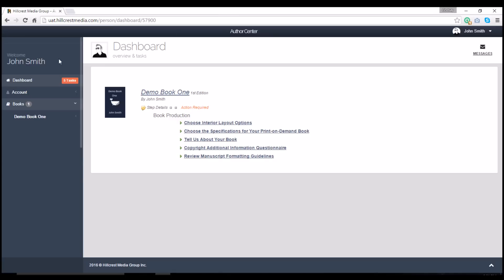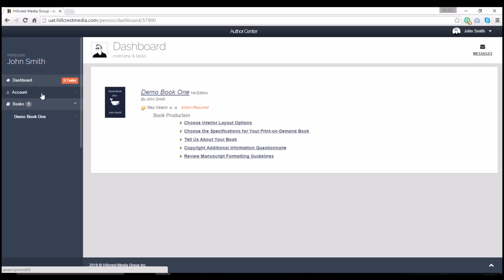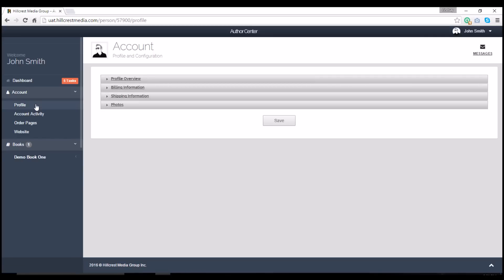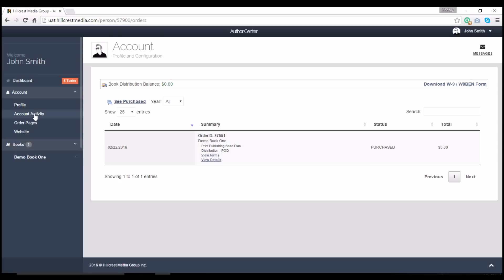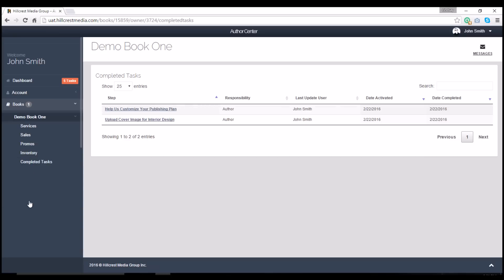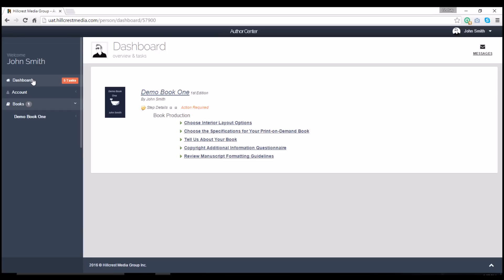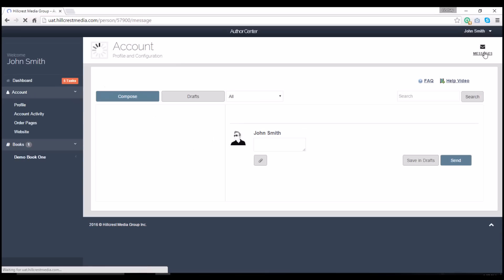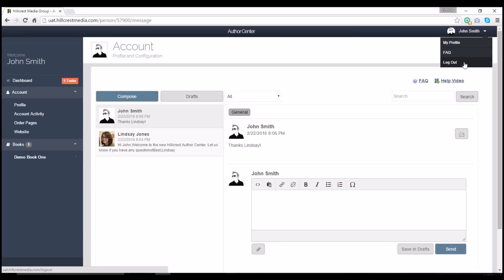Hillcrest Author Center - New UI Demo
Demo of the new navigation and layout for the latest update to the Hillcrest Author Center